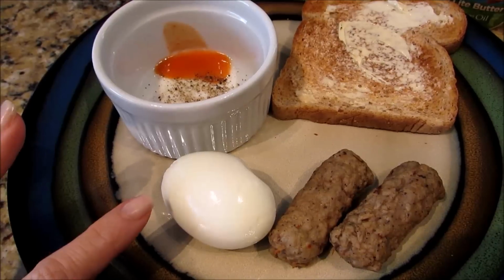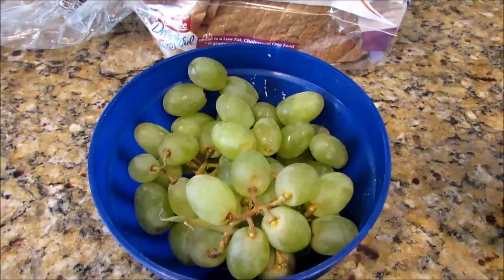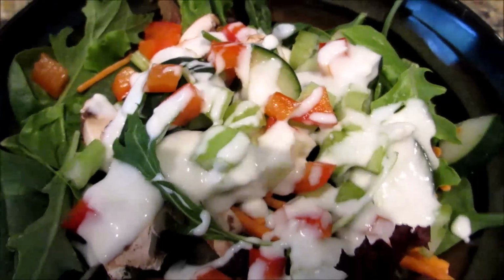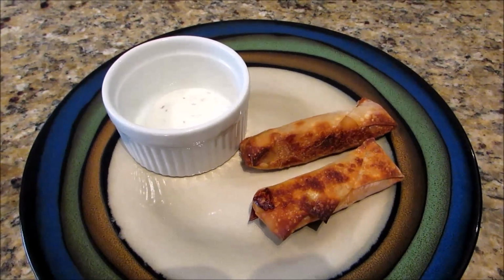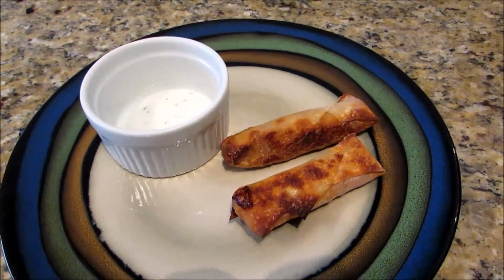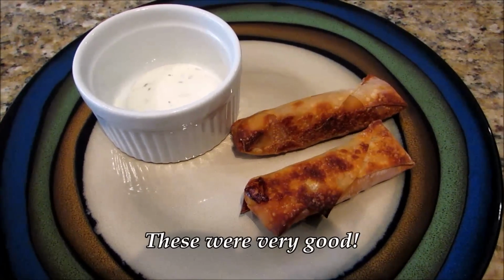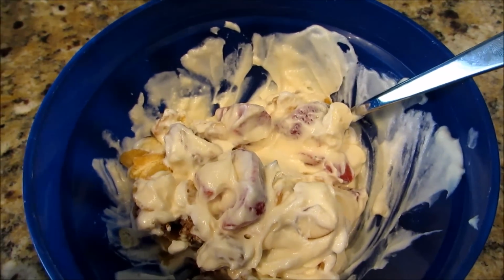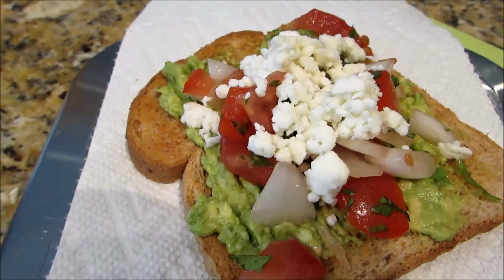Everyday Smart Points - Apr 20 2016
Many of us with thyroid issues also struggle with weight. As a current member of Weight Watchers under the new Smart Points system, I thought it would be helpful for you to see what I eat on a

I would love to hear your comments, suggestions or requests!

Zero Point Soup Recipe There are lots of variations to this one, so customize to your desire. Just watch out for point-y add-ins like corn and pasta.

Any website or other resource mentioned is not paying me any money to make this video and they do not know that this video is being made. I mention them because they are part of my journey and I find them genuinely helpful.

From the Free Music Archive
CC